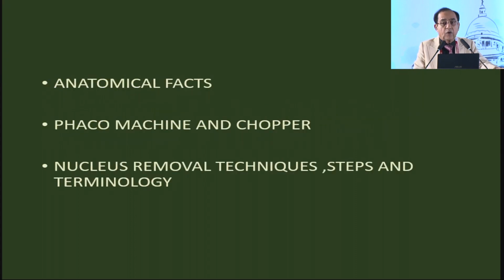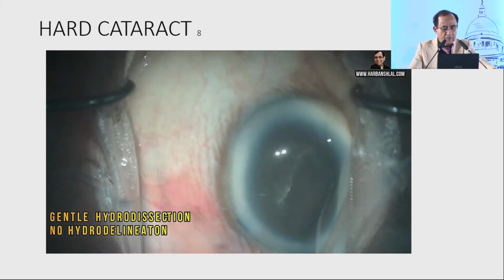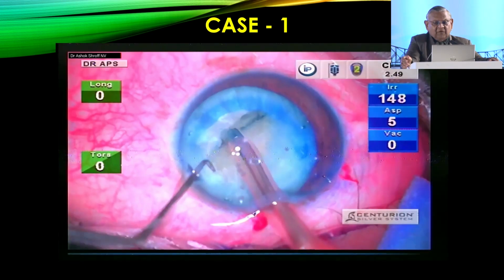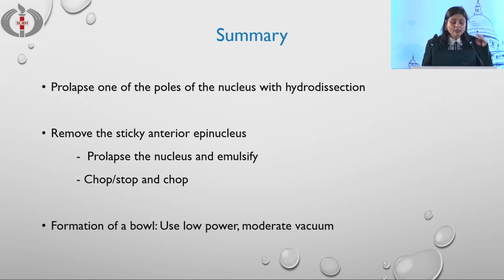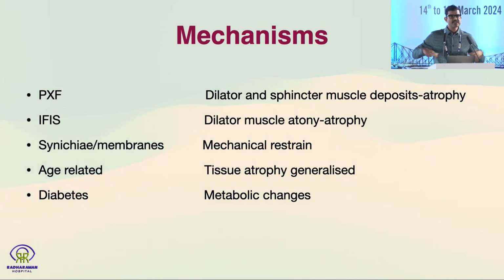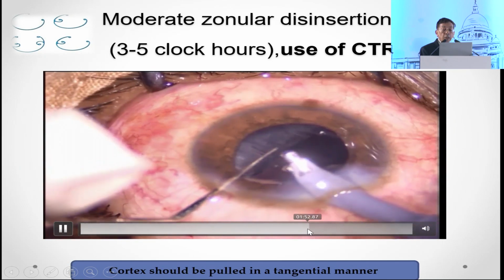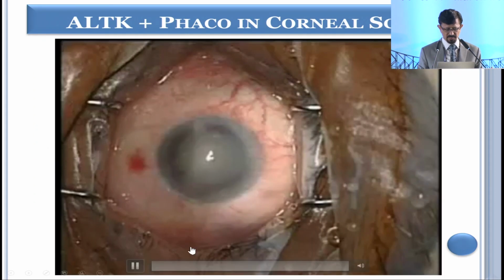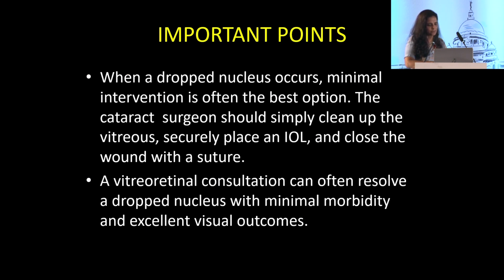AIOC2024 - IC591 - Dr.Harbansh Lal - PRACTICAL PEARLS IN NUCLEUS MANAGEMENT DURING PHACOEMULSIFI....